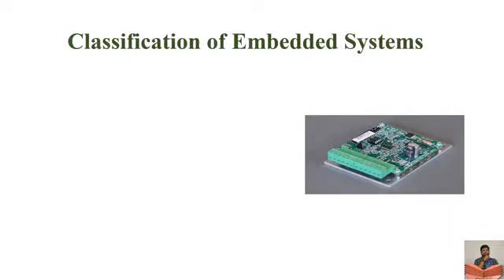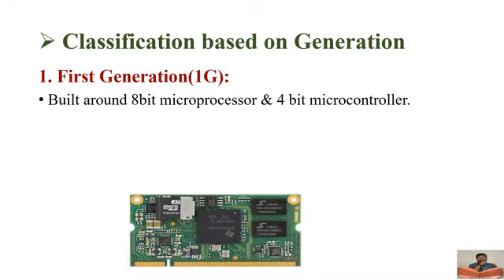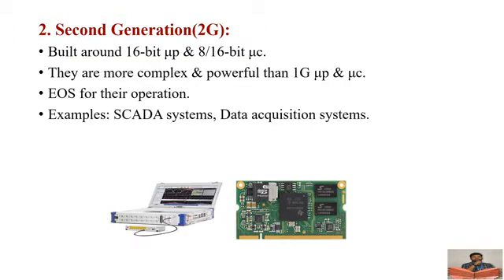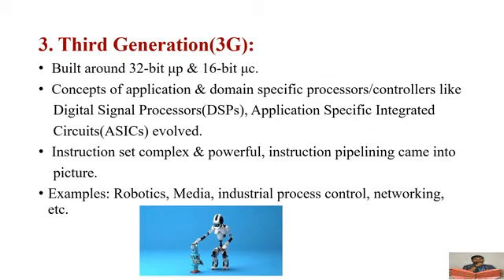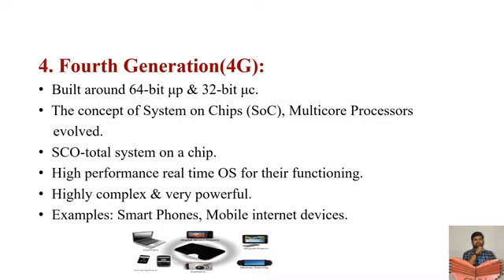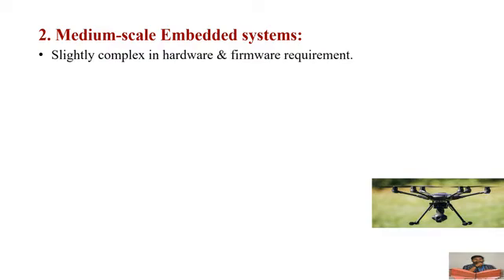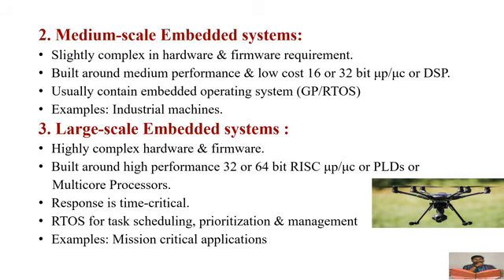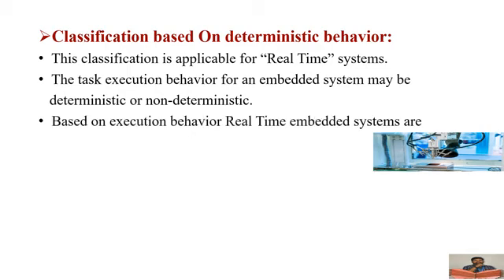Classification of Embedded systems